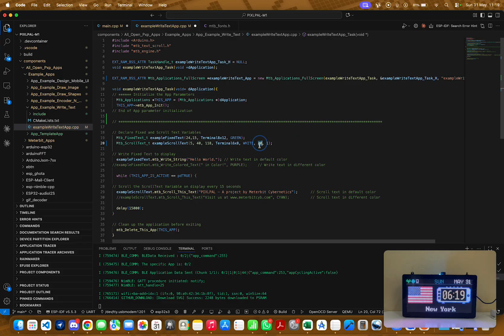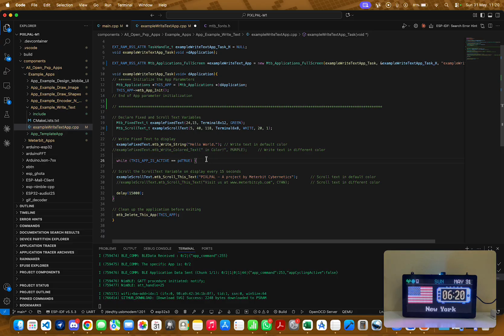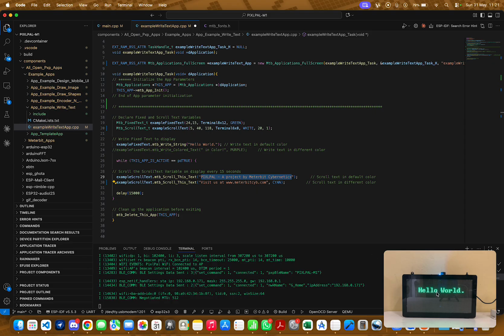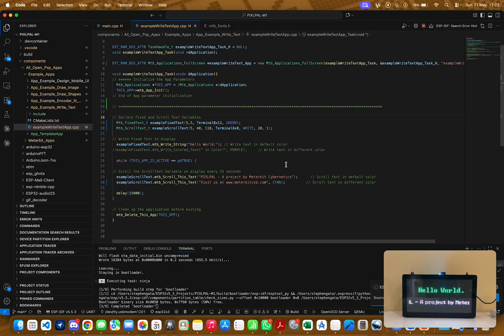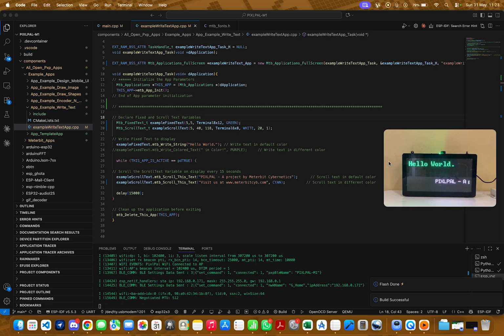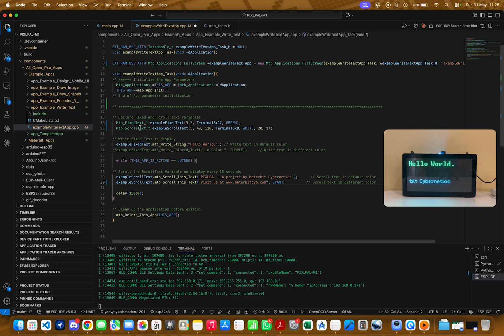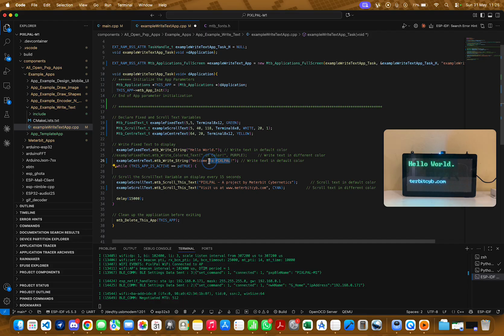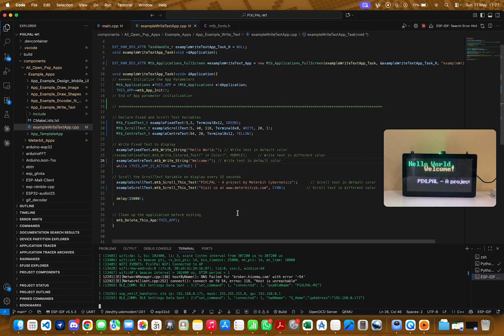Displaying and Scrolling Text in Pixlpal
Learn how to display and animate text in your Pixlpal applications. In this video, we'll show you how to render static text, customize its appearance, and create smooth scrolling text for displaying messages, notifications, and other dynamic content.

By the end of this tutorial, you'll understand the core text rendering functions and be able to incorporate engaging text effects into your own Pixlpal applications.